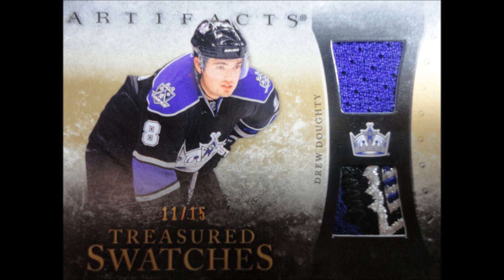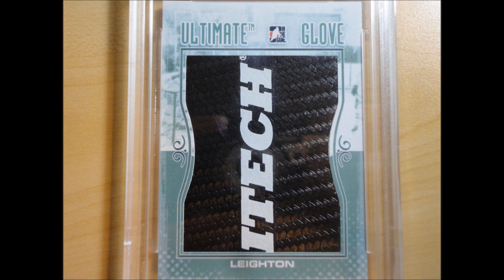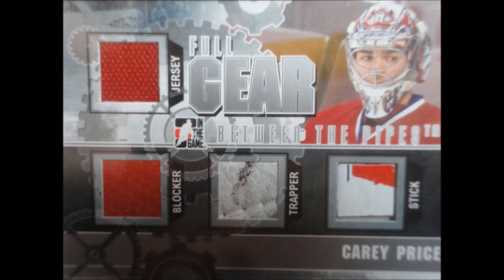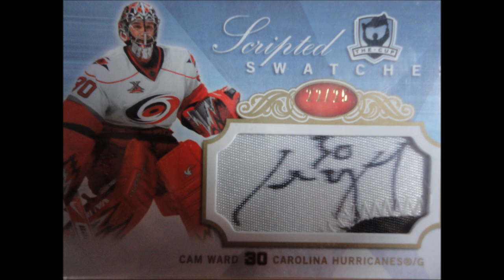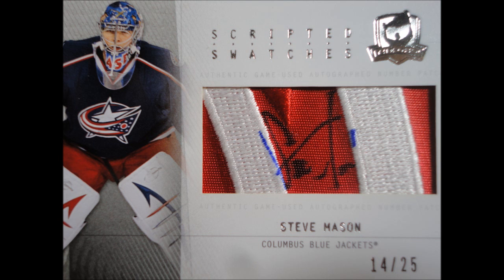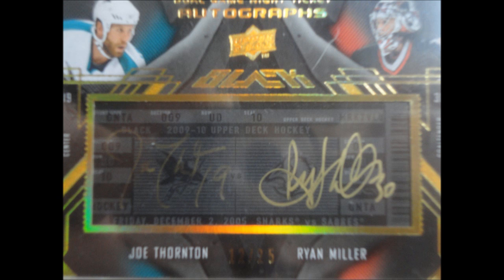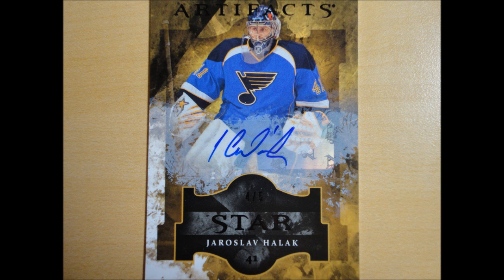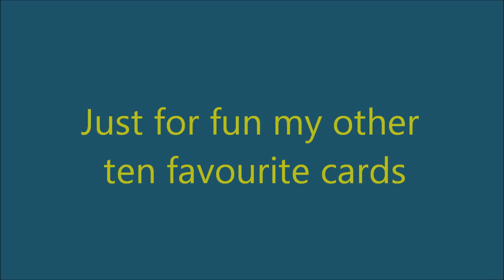Contest entry puckfan87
you like the ending guys? ;)